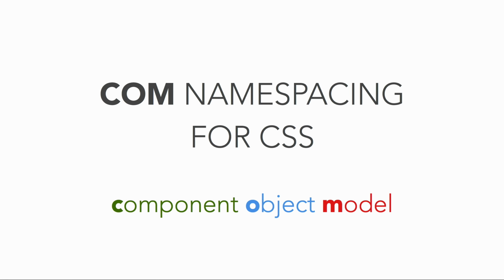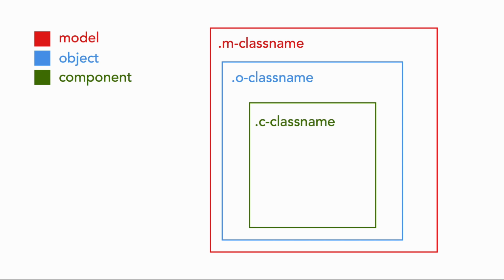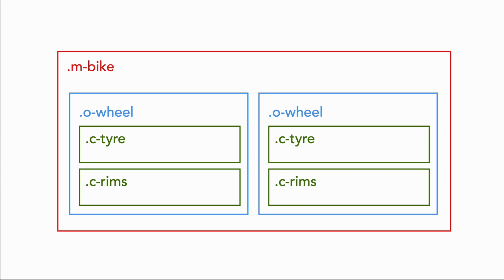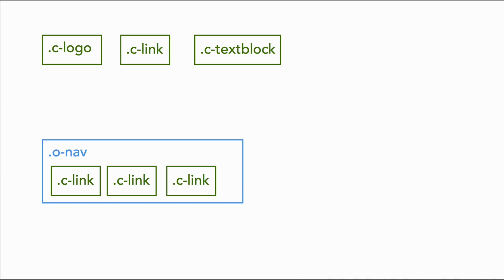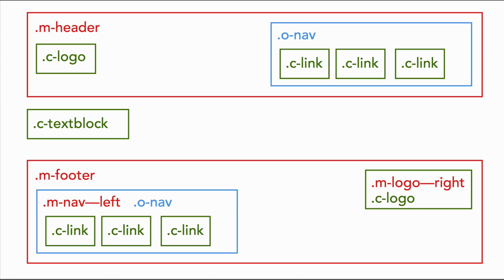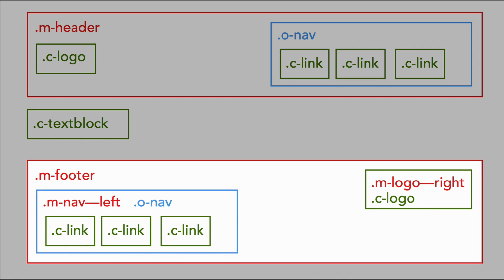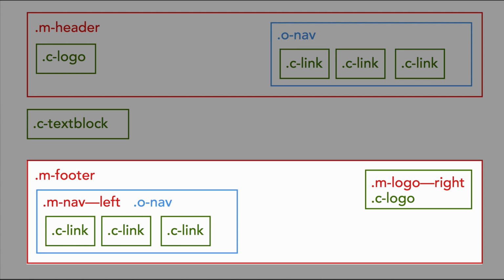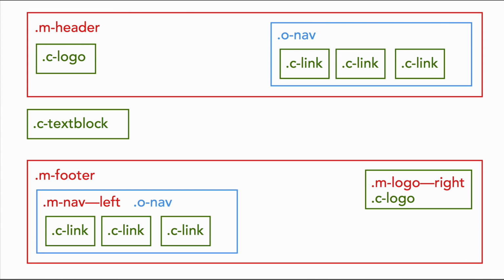COM Namespacing - Organising CSS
Here is a video on a namespacing convention I've been using for my projects.